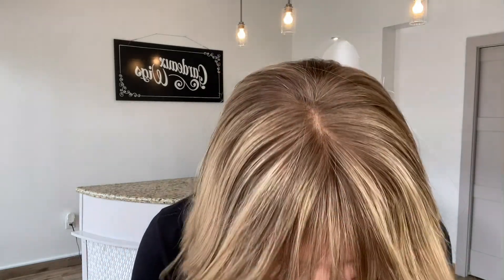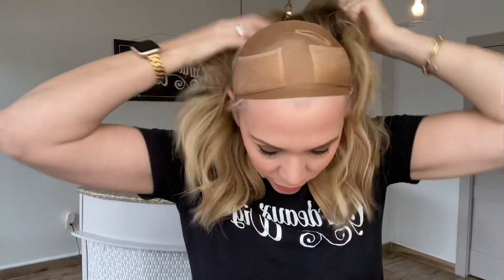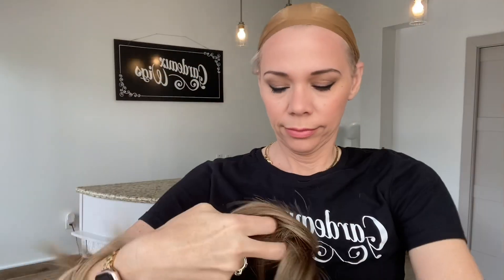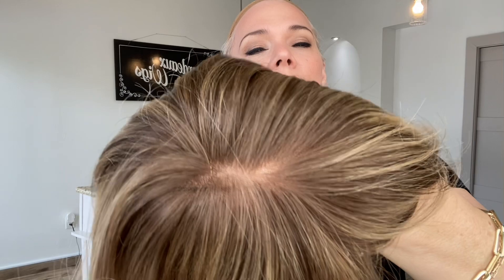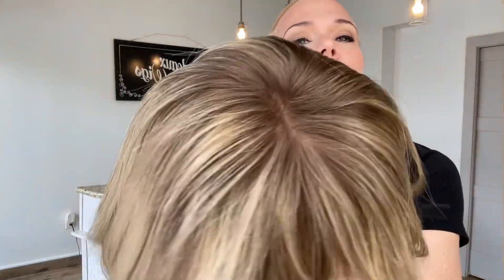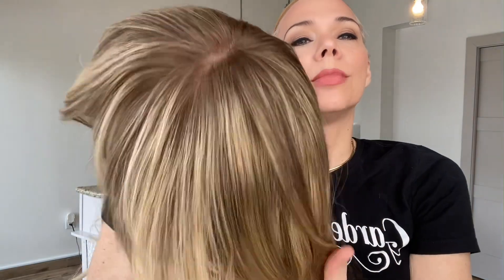STOCK COLOR# BL604 GARDEAUX DELUXE LACE TOP WIG (MEDIUM CAP)